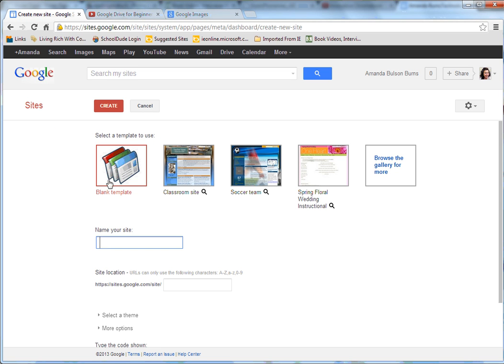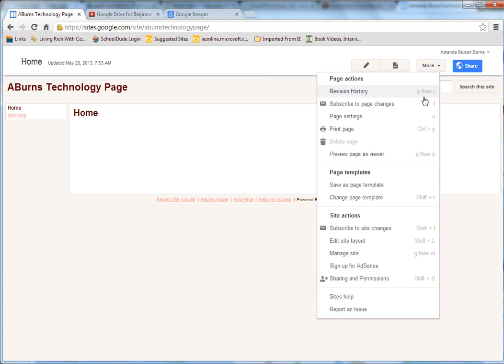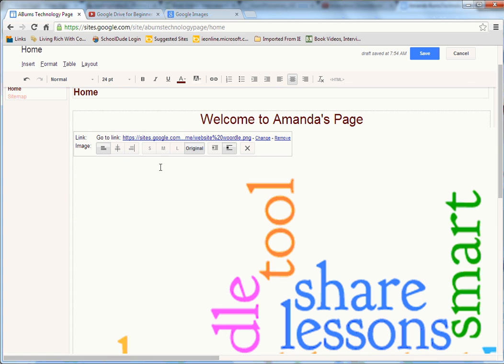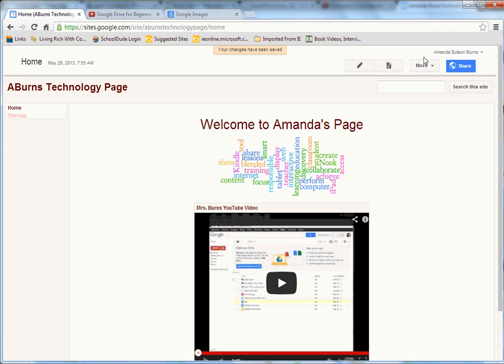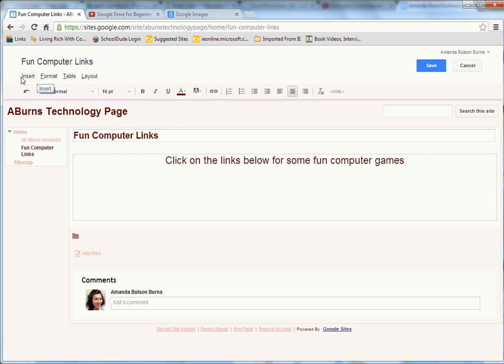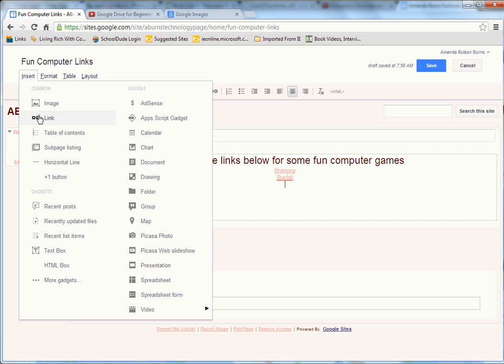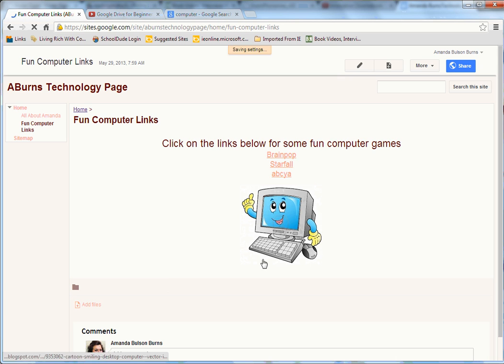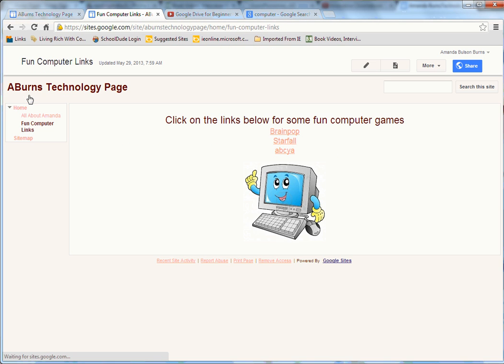Creating a Google Site in less than 10 minutes